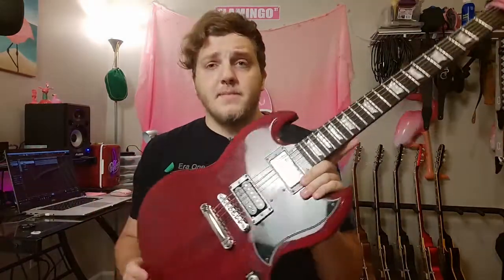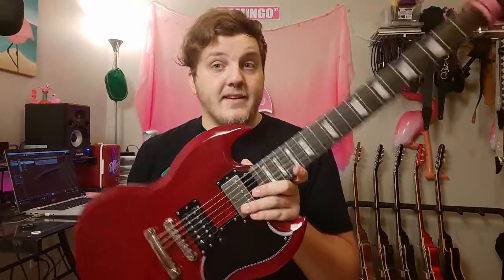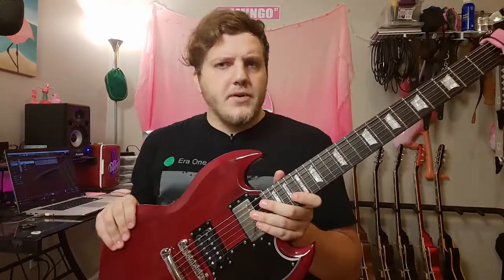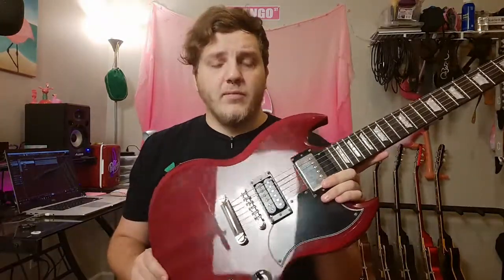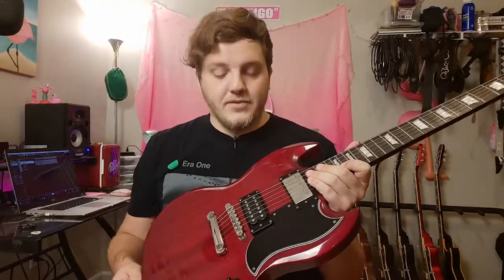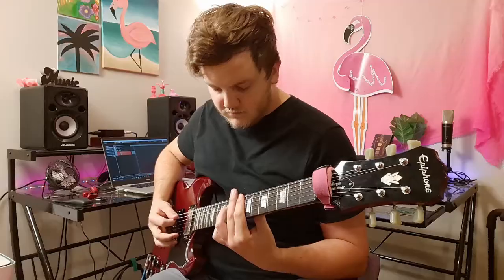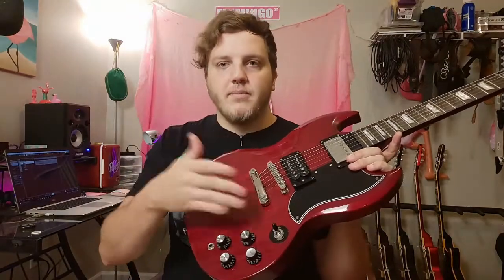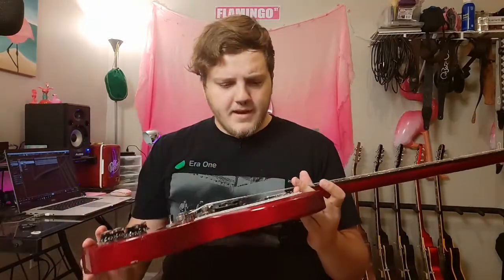TRADE or UPGRADE Your Budget Guitar?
Should you upgrade your budget guitar? Or should you just sell it and trade for a new one? It's a question that plagues us guitar players from time to time. Is it worth taking that guitar you got for $200 and putting in another $250 to upgrade it? Is it easier to just sell it off and buy something that already has the upgrades you are looking for? Is anyone even reading the description of videos anymore? All this and much more in today's video.